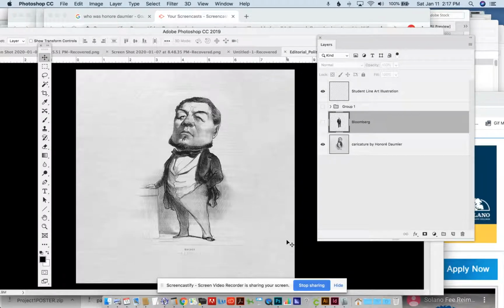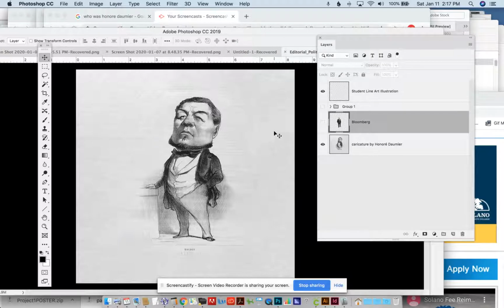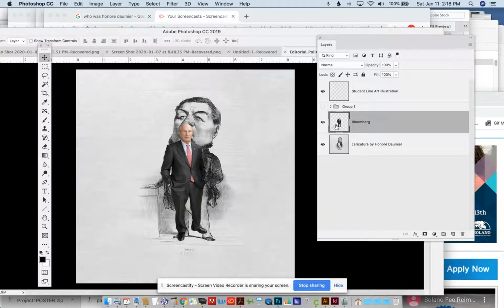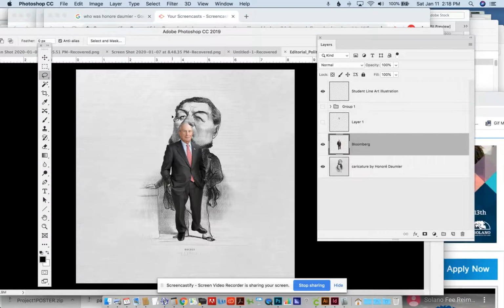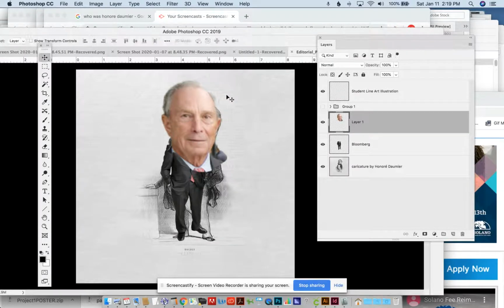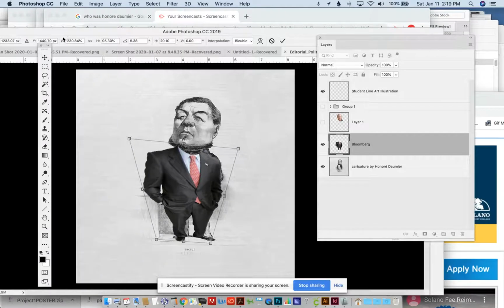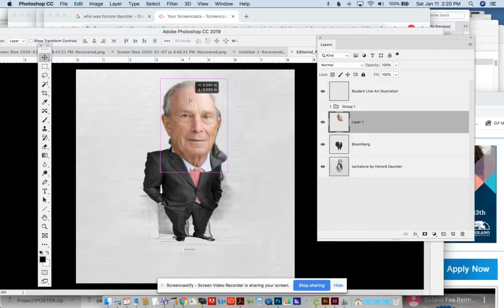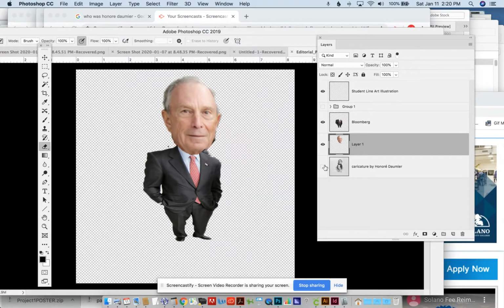Daumier Inspired Caricatures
Alter an image in Photoshop to use for creating a Daumier inspired caricature.  Download the file linked below and follow along.